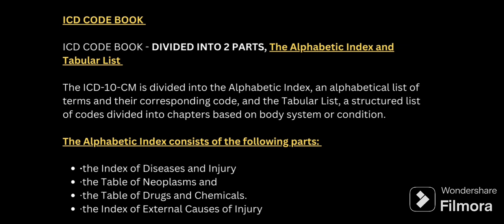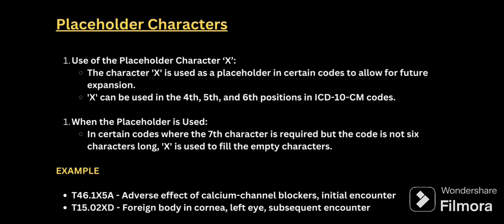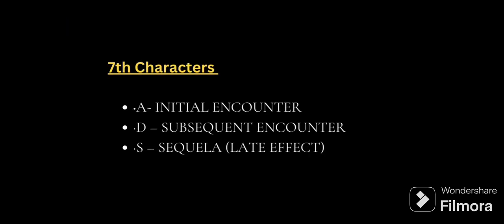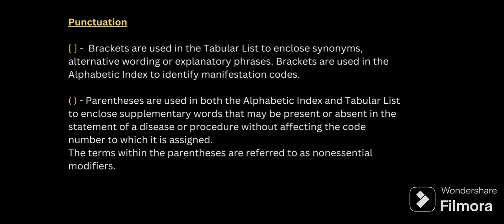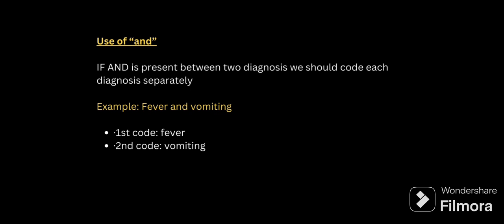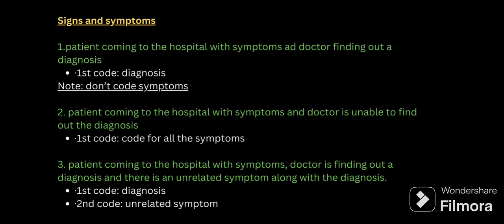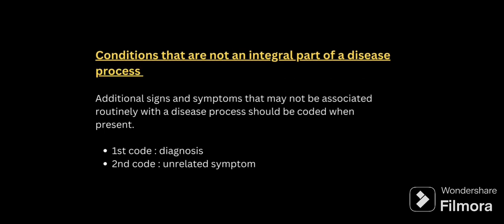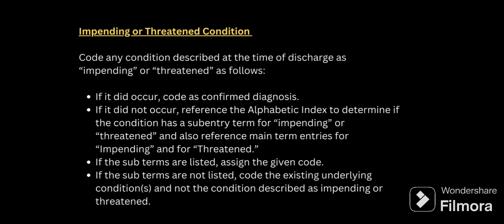ICD-10-CM Guidelines Basics for 2025: Essential Coding Tips & Updates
Welcome to our comprehensive guide on ICD-10-CM guidelines for 2025! In this video, we cover the fundamental principles of ICD-10-CM coding, including the latest updates and changes for the year 2025. Whether you're a medical coder, biller, or healthcare professional, understanding these guidelines is crucial for accurate and efficient coding.

We’ll walk you through:

Key updates and changes in the ICD-10-CM guidelines for 2025
Basic coding principles and structure
Common coding scenarios and tips
How to navigate the ICD-10-CM coding manual effectively
Leave your questions and comments below, and we'll be happy to help